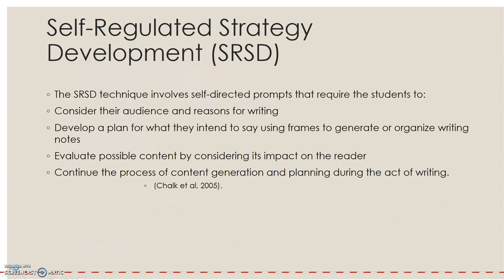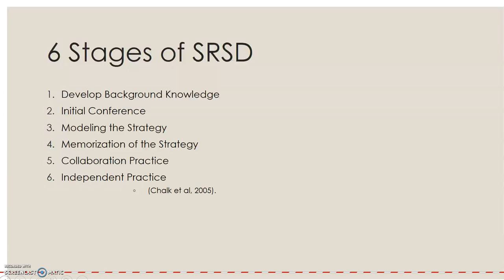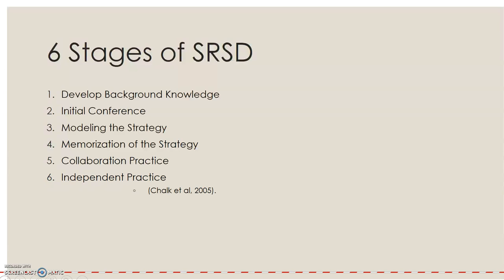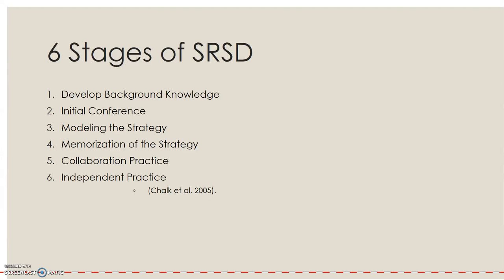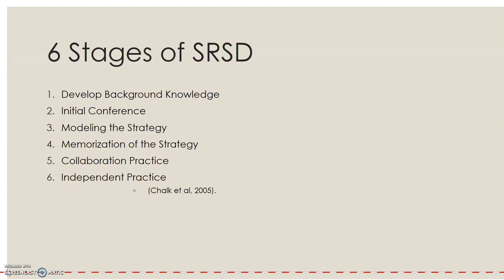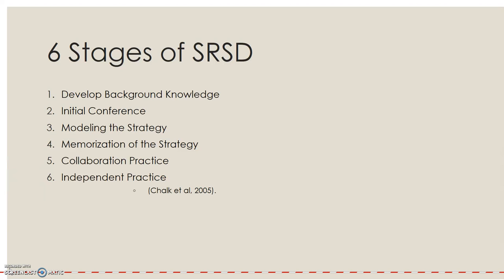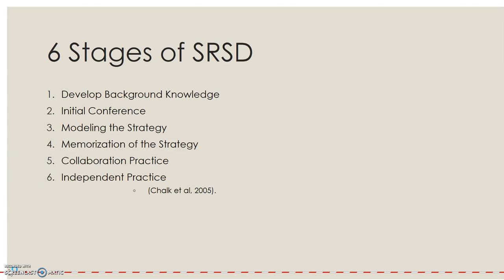Writing Process for Special Education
Hello. This is a presentation for a college class. This presentation is meant for teachers who are struggling with teaching writing in the special education classroom.